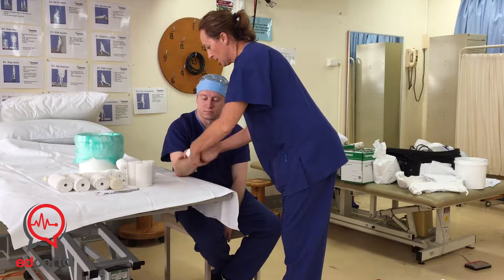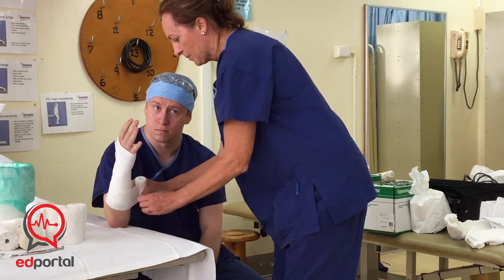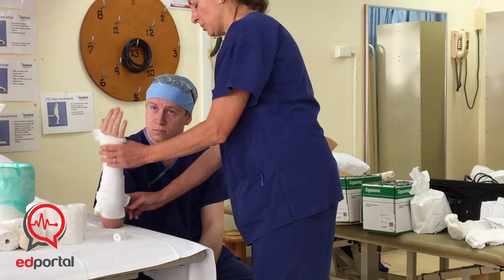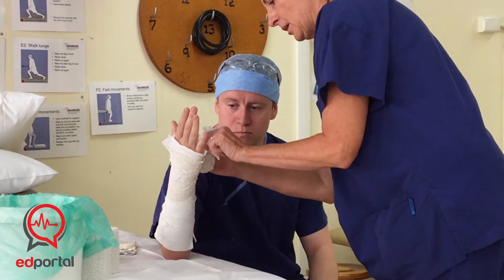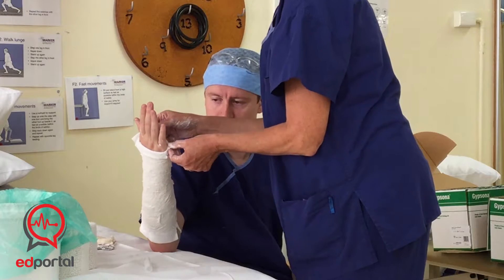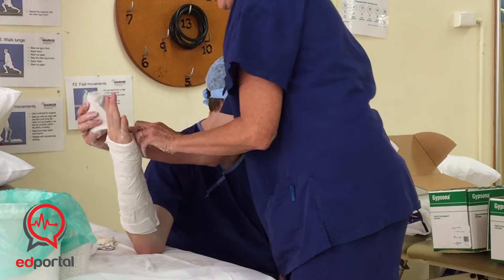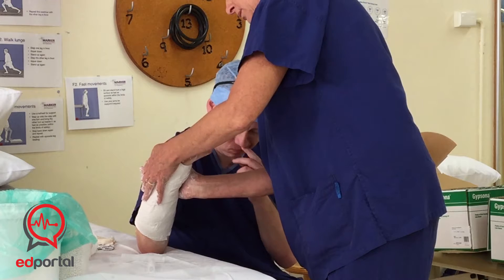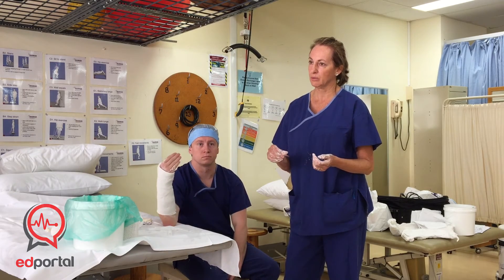Below elbow cylindrical plaster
Our plaster technicians show us the guru's approach to the below elbow plaster. These are most commonly indicated for distal radius fractures such as Colles fractures.